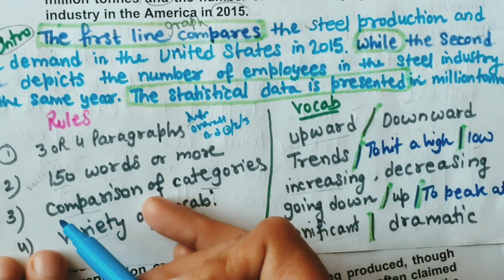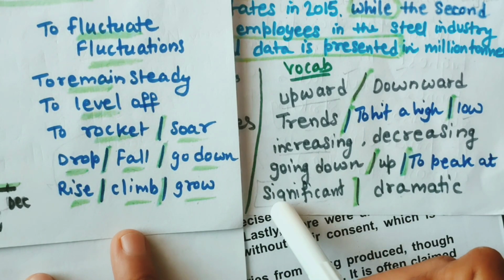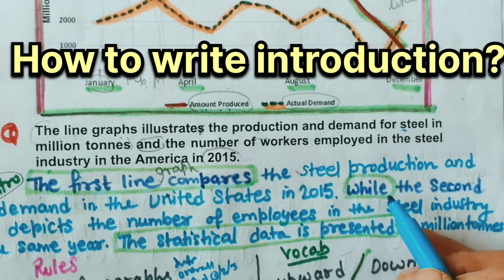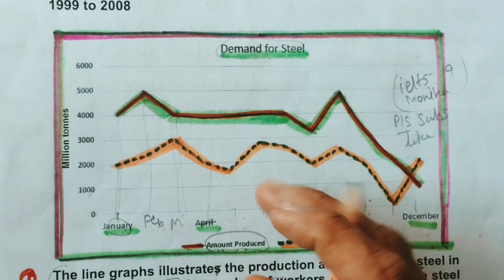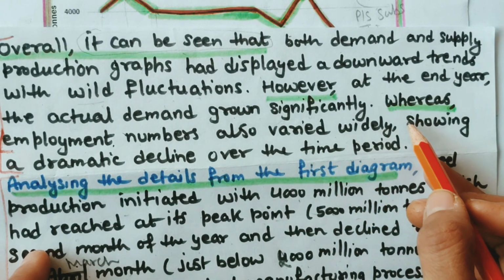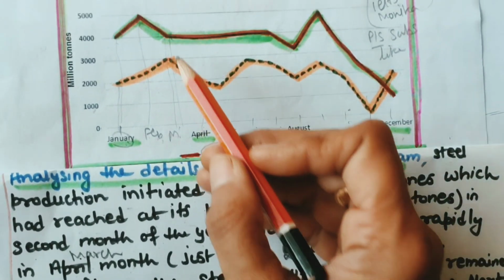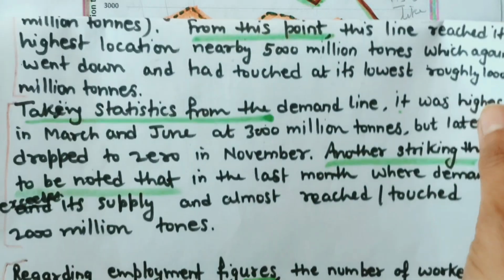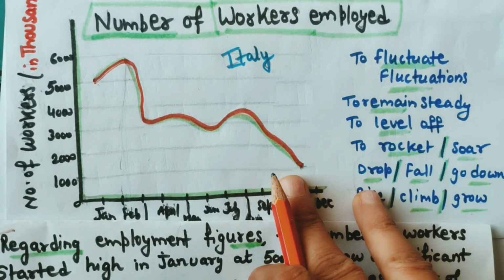IELTS Exam Writing Task 1 academic IELTS writing task 1 Line Graph /line chart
IELTS exam writing task 1 academic
 IELTS writing task 1 Line Graph /line chart
IELTS exam writing task 1 line graph from Italy
IELTS exam questions from Italy
The line Graph illustrate the production and demand for steel in the America.in 2015 and number of employees.
About video -
This YouTube video explains how to write IELTS writing task 1 academic line graph in english explanation .
IELTS Academic writng task1 line charts

Sample questions - The line graphs below show the production and demand for steel in million tones and the number of workers employed in the steel industry in the UK in 2010.

IELTS exam writing task 1 academic in Italy
Your queries -ielts exam italy
ielts examwritng task1 academic italy
ielts task1 line graph in 5 steps
how to describe a line graph ielts writng task1
ielts writng task1 line charts and grphs
how to do ielts line graph task1
IELTS LINE GRAPH WRITNG TASK1 ACADEMIC STEP BY STEP EXPLANATION

-The line graphs below show the production and demand for steel in million tones and the number of workers employed in the steel industry in the UK in 2010.